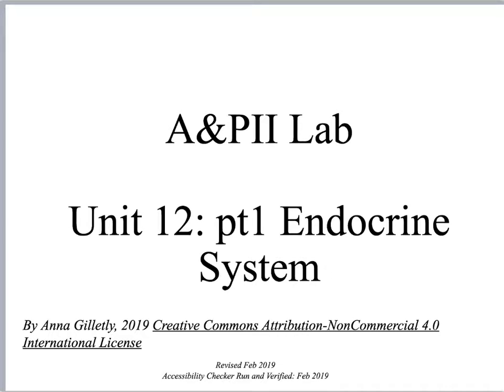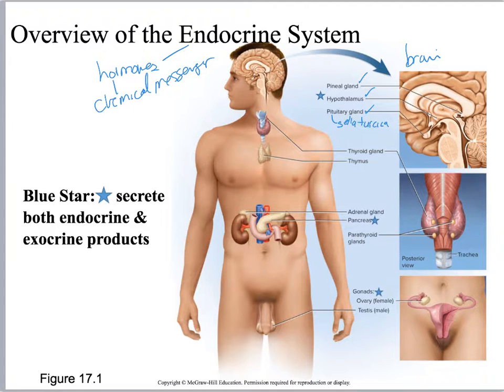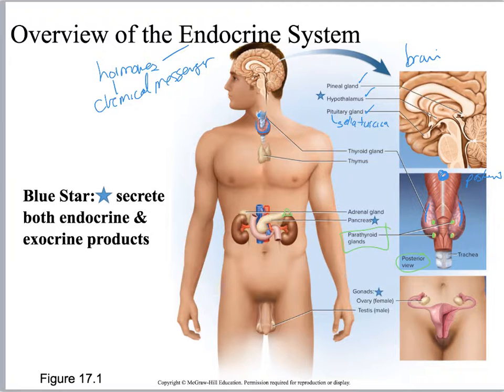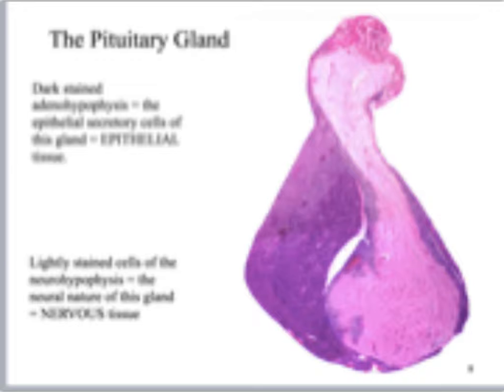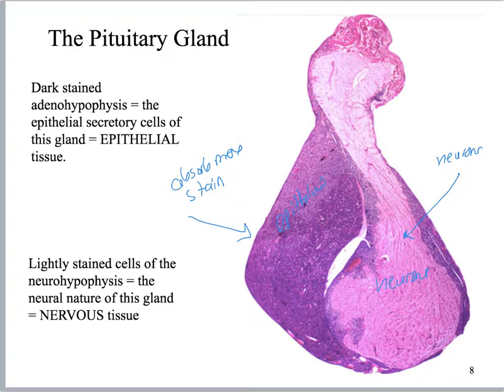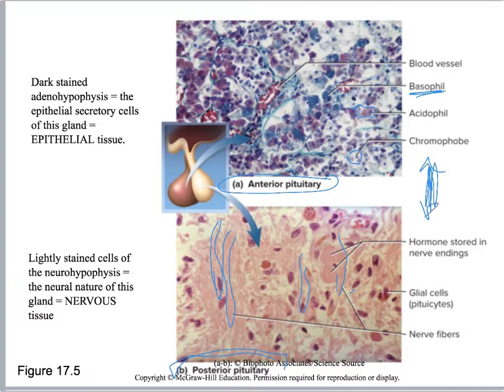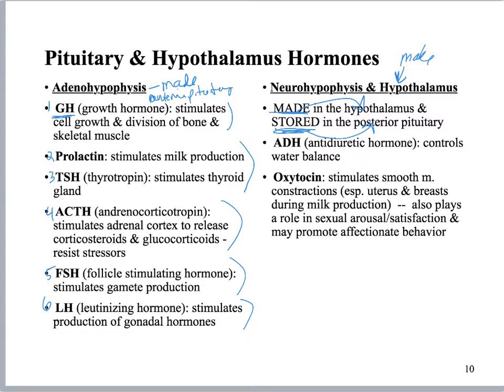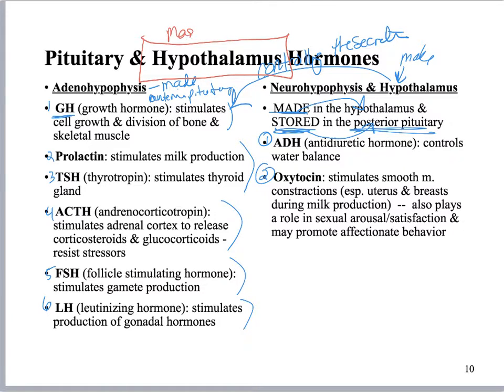Unit11a pt1 Endocrine 2225L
Video lecture covering pt 1 of the endocrine histology and hormones to accompany an A&PII lab course. Formerly titled Unit12.